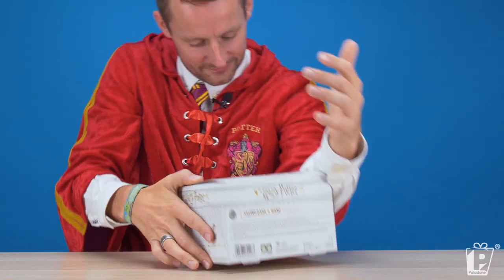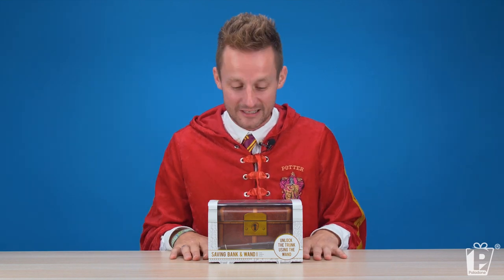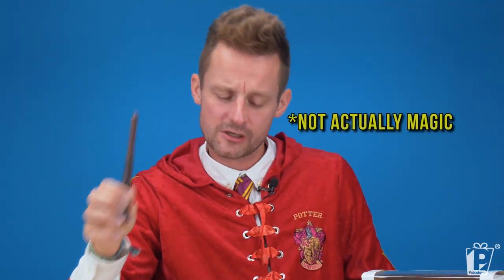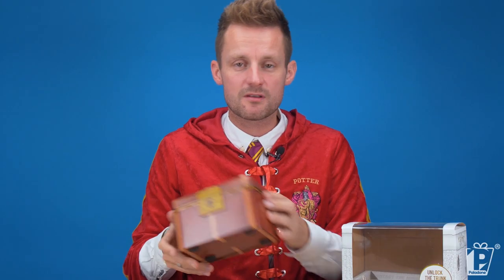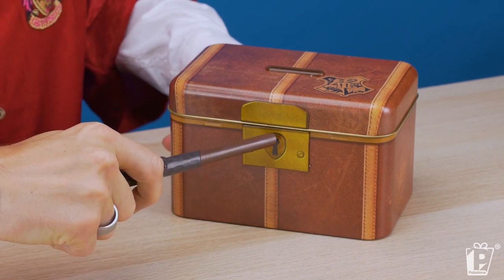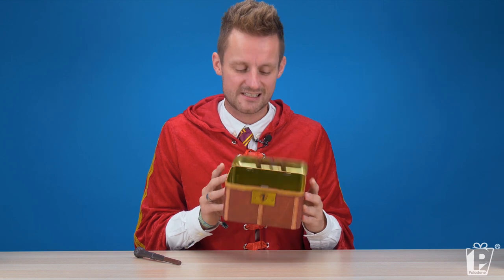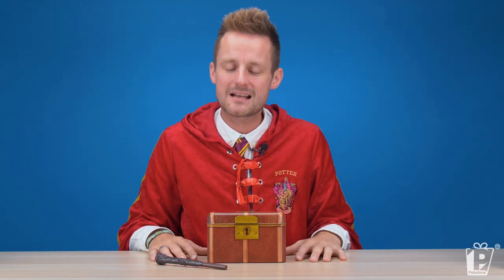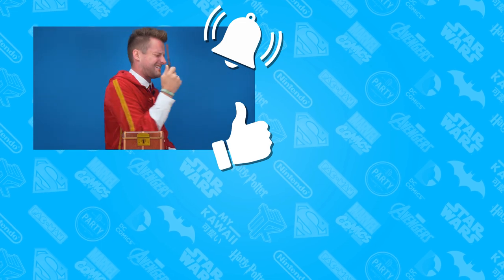Harry Potter Magic Savings Bank Unboxing | Paladone TV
This isn't your ordinary savings bank, it's a "magical" Harry Potter Savings Bank!

Use a little Hogwarts magic to keep your loot safe with this Harry Potter Savings Bank that only unlocks with the wave of the wand!